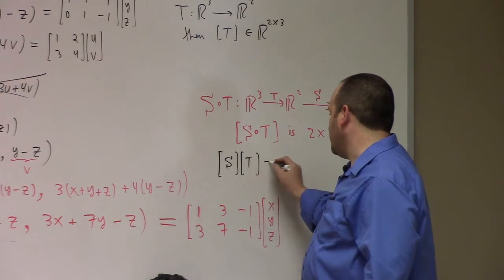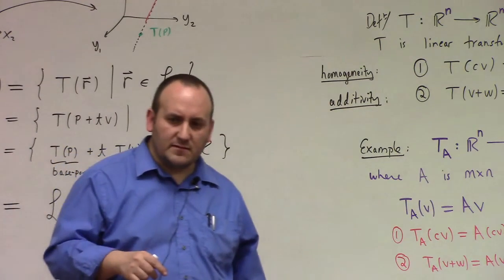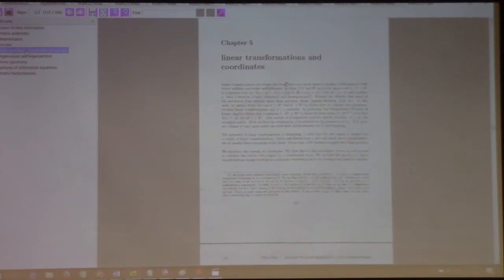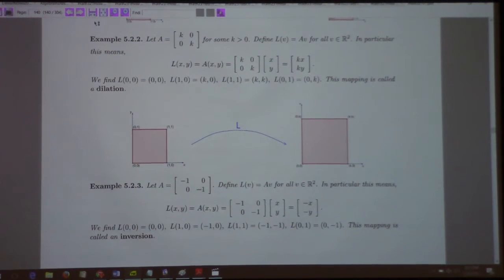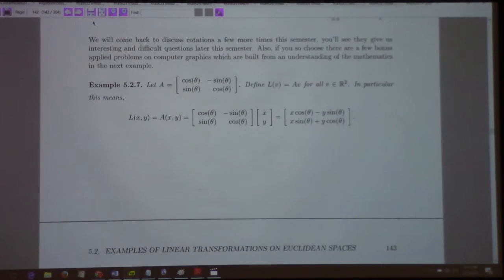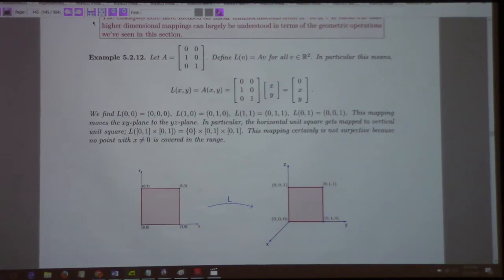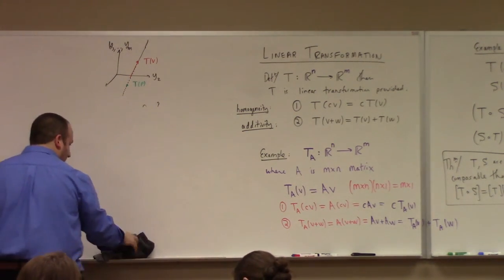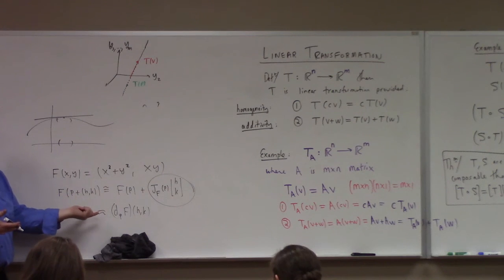Applied Linear: rank, linear transformation and its standard matrix, 2-7-17, part 2